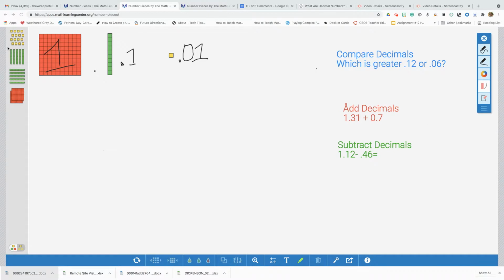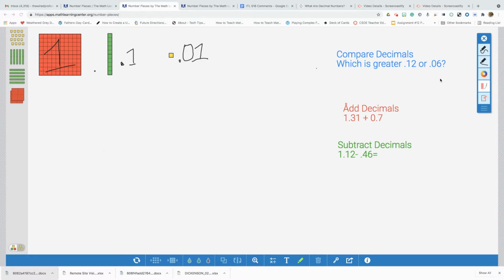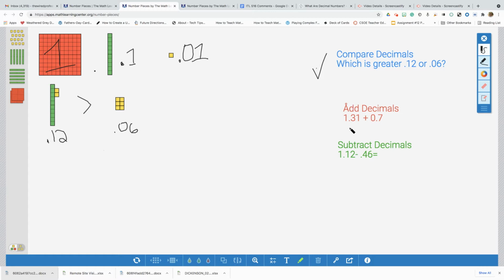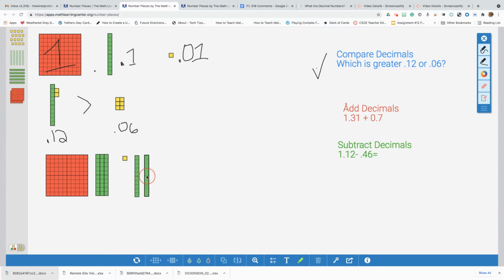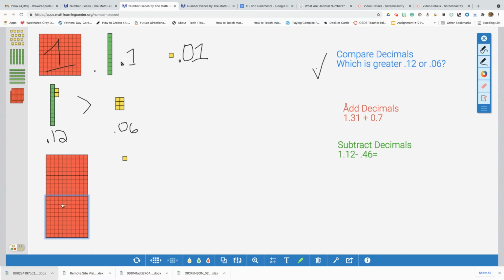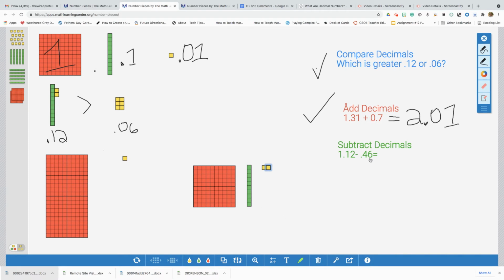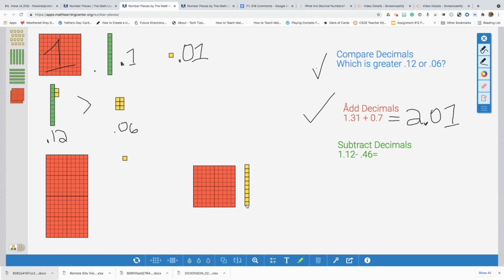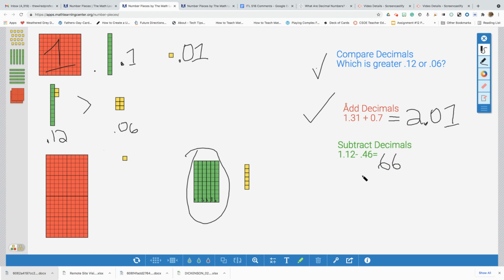How to Use Virtual Math Manipulatives to Teach Operations with Decimals in the K-12 Classroom.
In this video, I am using Virtual Math Manipulatives to support students in developing understanding with adding, subtracting, and comparing Decimals.
I will show how to Compare, Add, and Subtracting Decimals.